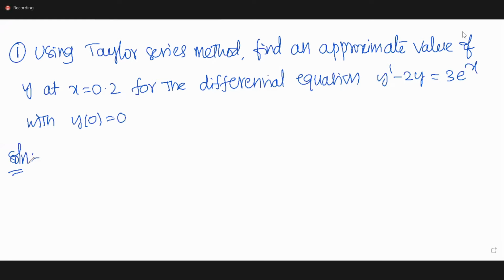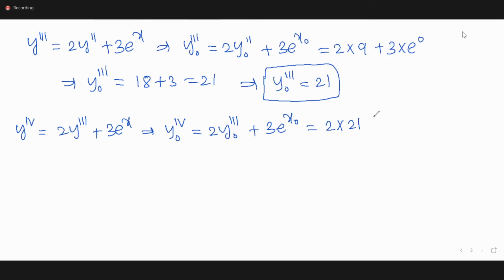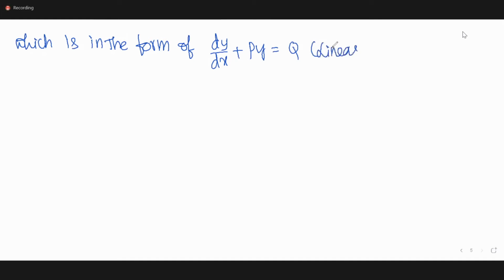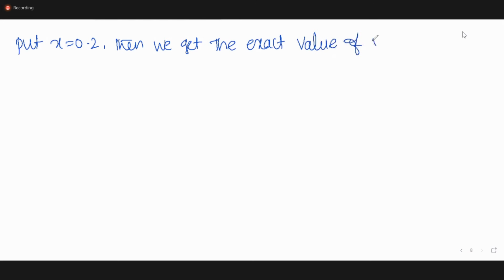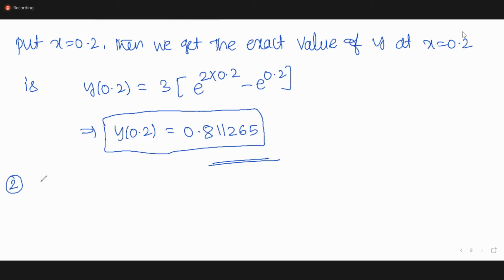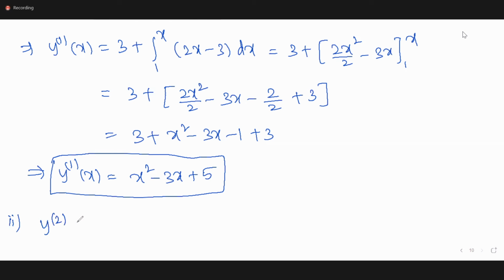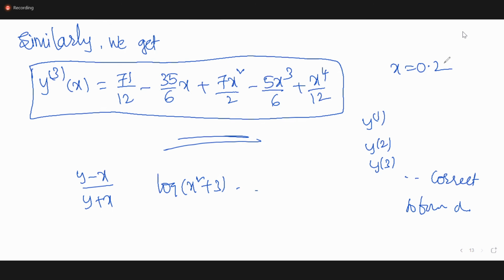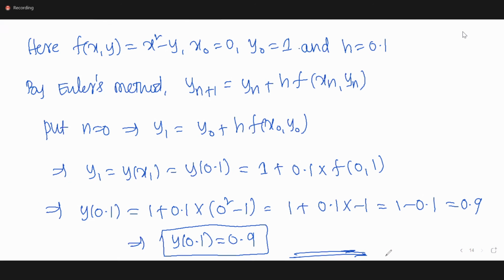June 10, 2021